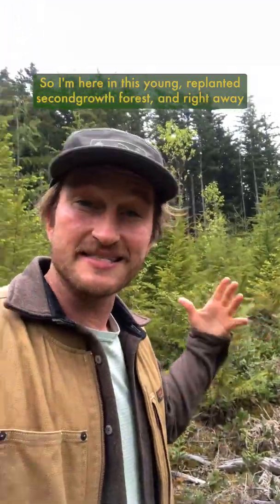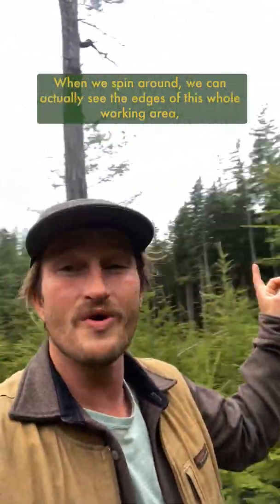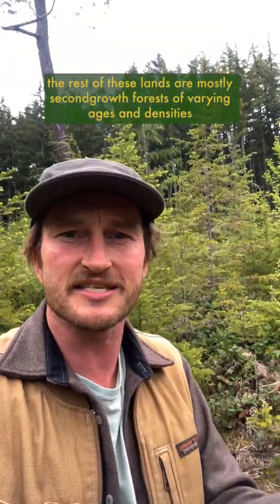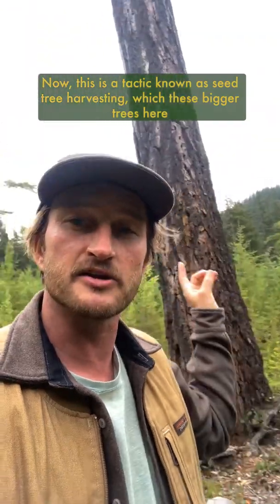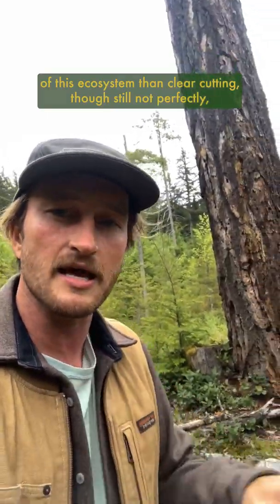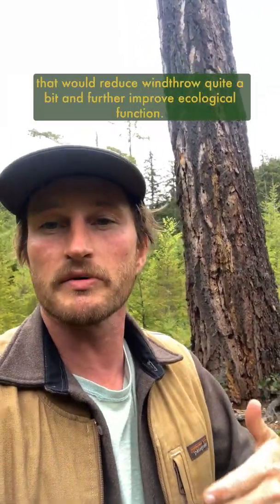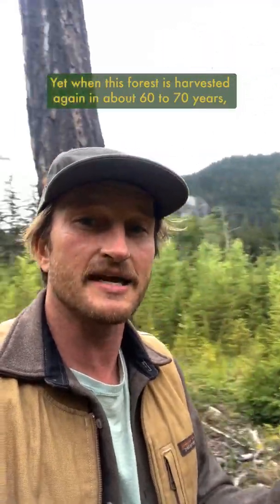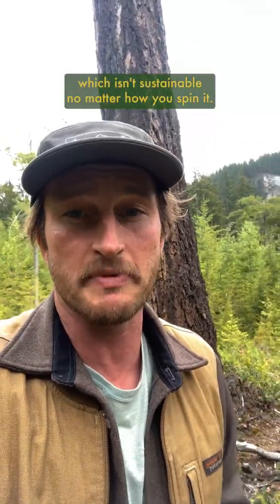Seed Tree Harvesting and why doing things differently matters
Wood is an incredible resource that we’ll always have a need for, and thus, logging plays an incredibly important role here in not only providing this resource, but maintaining it’s source - our forests.  Yet the mechanization, automation and monopolization of the industry by large publicly traded conglomerates has taken focus away from the health of these ecosystems to an emphasis on maximizing profits for shareholders at all costs, and we’re all paying the price.

The one-size-fits-all model of clearcutting over the past 70 years or so has created some of the largest issues we face in this era of climate change, from unstable slopes and unproductive rivers, to wild uncontrollable fires and a large influx of carbon into our atmosphere.  Recognizing that logging has and will always play an important role in our society, we need to come up with ways of doing it better so that the rest of society and the future generations that follow us won’t suffer as a result of the myopic actions of today.

This privately managed woodlot, while still far from perfect, is a great example of how we can evolve our way of management to preserve the ecological function of these forests while also utilizing them for economic and community benefits.  Seed tree harvesting on much smaller scales reduces the impact of these actions across the broader landscape by maintaining forest diversity of species, ages, spacing and canopy / understory mix while minimizing damage to the areas hydrological function.  This local, private management encourages on-the-ground monitoring and familiarity with these landscapes that prioritizes long-term ecological function over the short-term maximum-profit seeking methods used by larger companies that lacks accountability, relationship and responsibility to the lands and those of us who depend on them.

Logging representatives spend a lot of energy fear-mongering and preaching that oldgrowth forest protection will be this massive travesty to the industry, but it doesn’t have to be that way.  It’s simply a matter of taking responsibility and being accountable to the lands, people, and communities on a local level rather than trying to meet fiscal objectives set by brokers in the city or overseas who have no stake in the health of these ecosystems.  It is totally possible to do things better by doing things differently, we just need to incentivize and reward management strategies like this that prioritize ecological and community values, over ones that favour myopic economic gains.

Stand up for our forests and our future by calling BC Premier John Horgan at 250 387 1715 to encourage investment and support for indigenous nations and community forest operations like this.